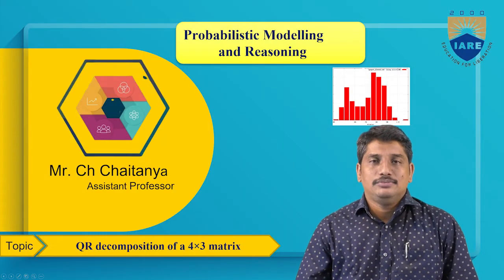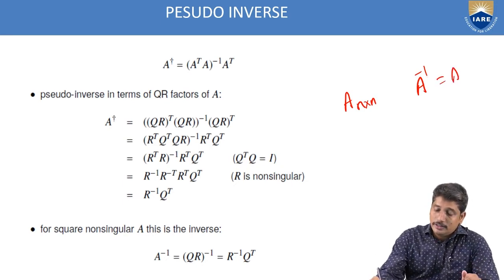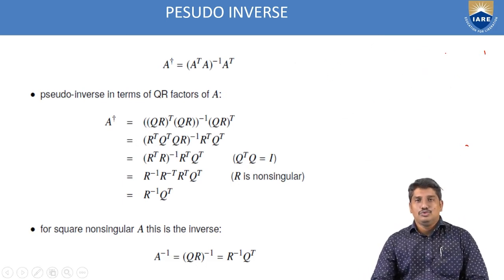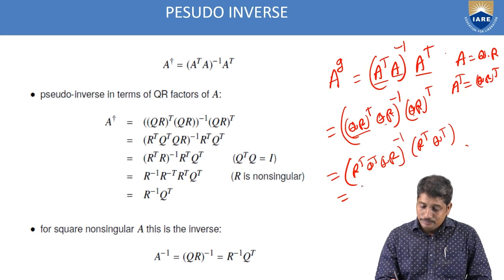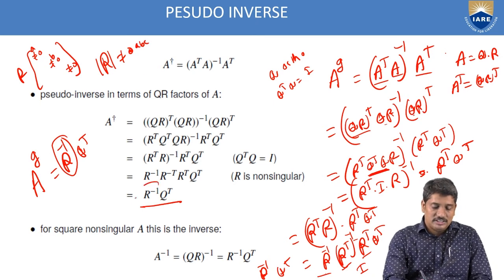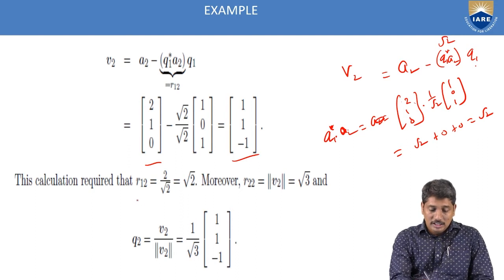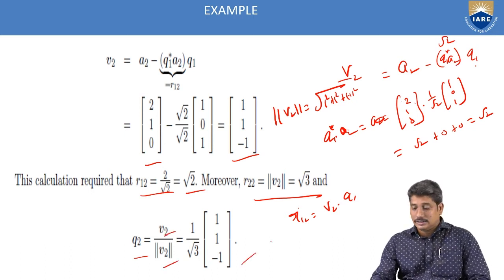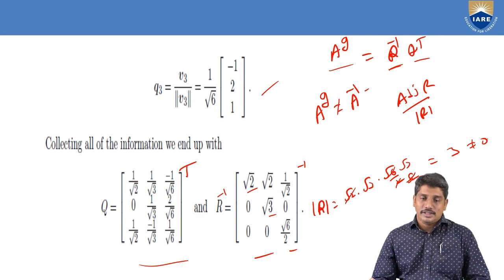QR decomposition of a 4×3 matrix by Mr.Ch Chaitanya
QR decomposition of a 4×3 matrix by Mr.Ch Chaitanya | Department of Mathematics | IARE
In linear algebra, a QR decomposition, also known as a QR factorization or QU factorization, is a decomposition of a matrix A into a product A = QR of an orthogonal matrix Q and an upper triangular matrix R.

Telangana, India.